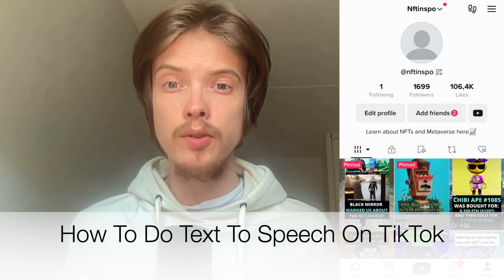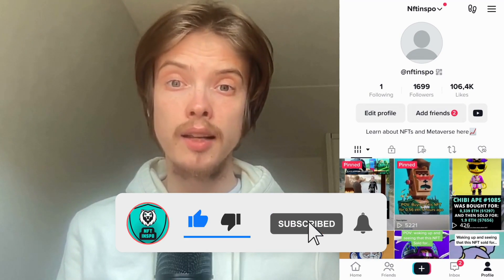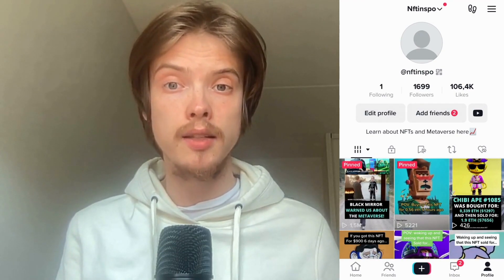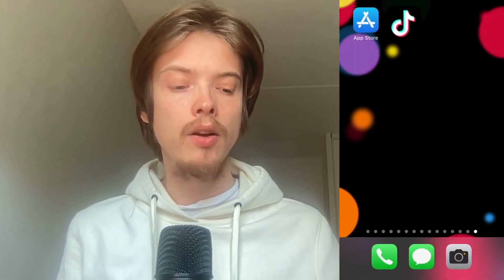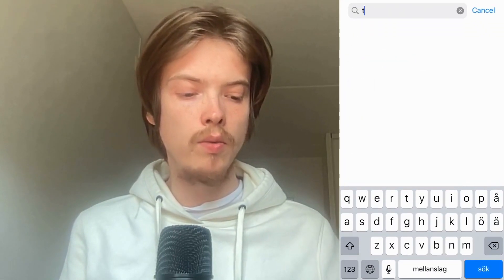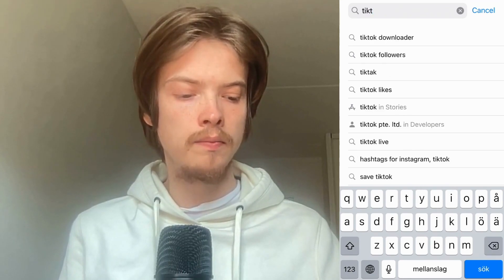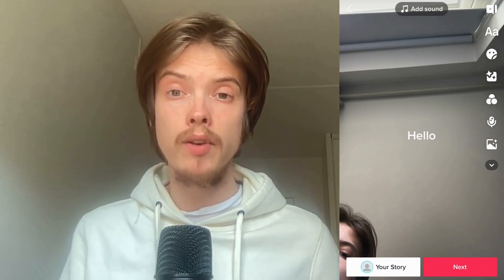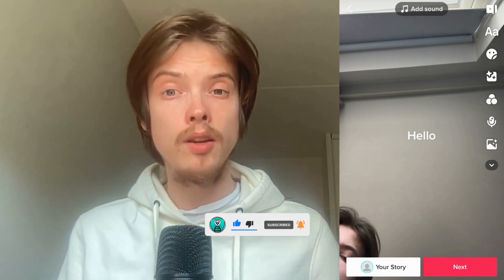How To Do Text To Speech On TikTok (UPDATE 2025)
If you want to be able to do text to speech on tiktok then this video will be perfect for you! After you have watched this you will know how to get text to speech on tiktok.